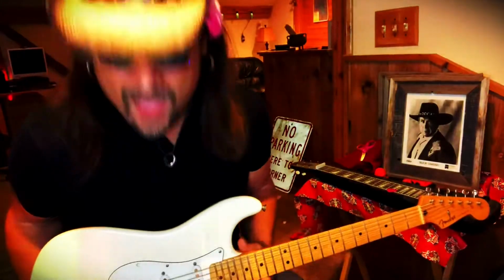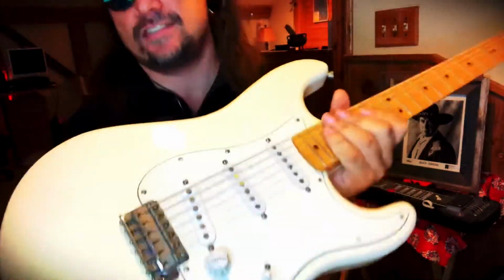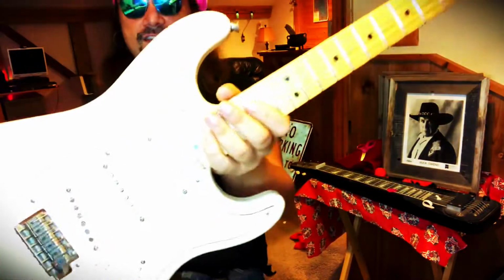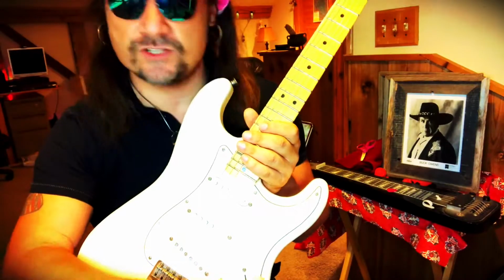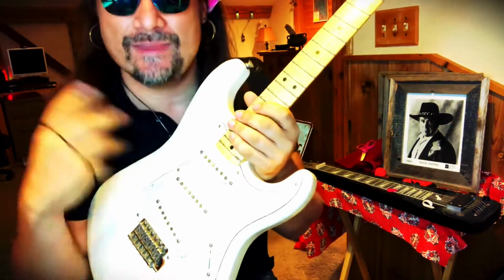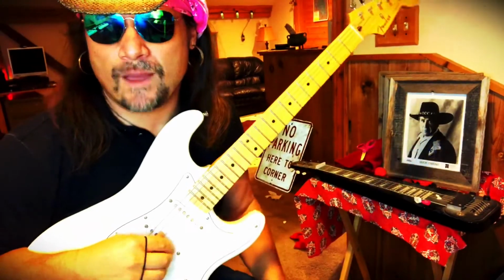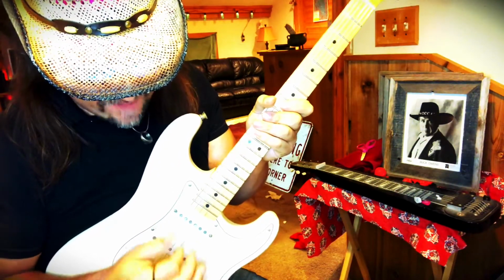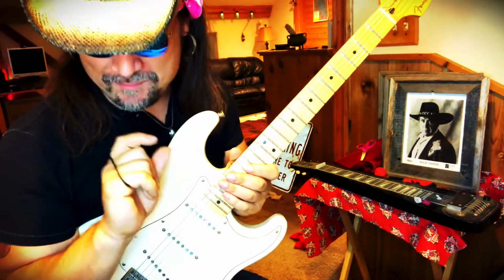Jimmy Vaughan Stratocaster (a brief look and sound sample)